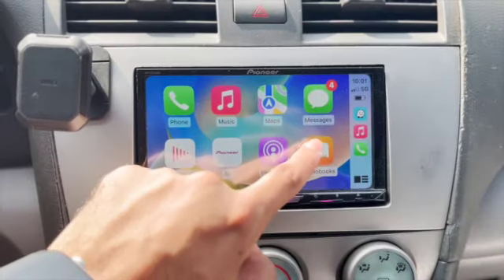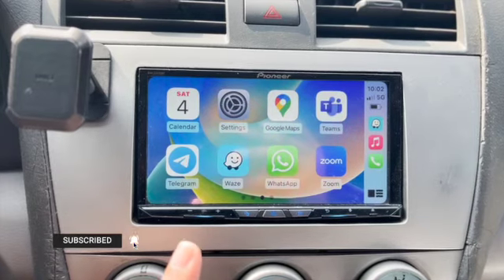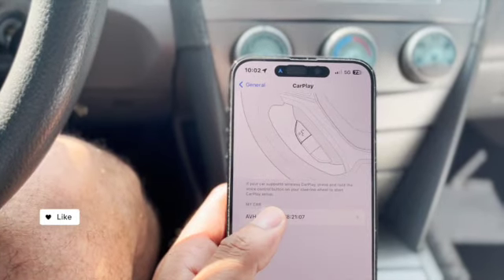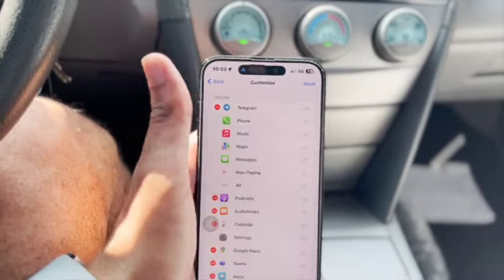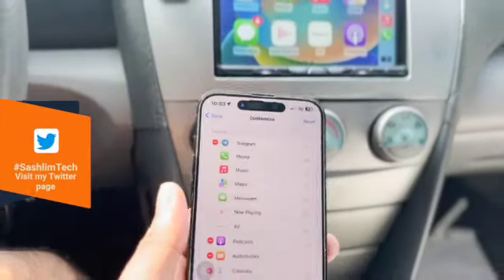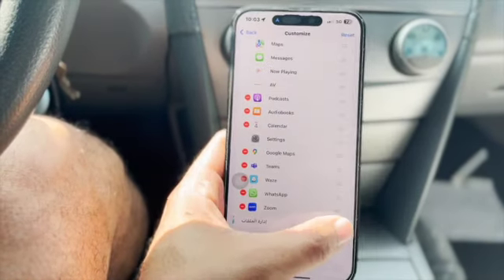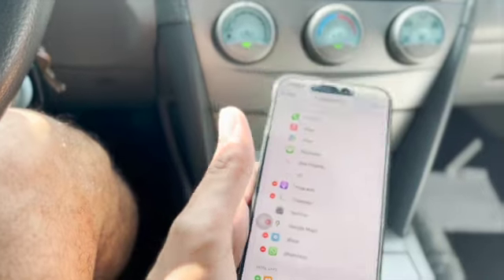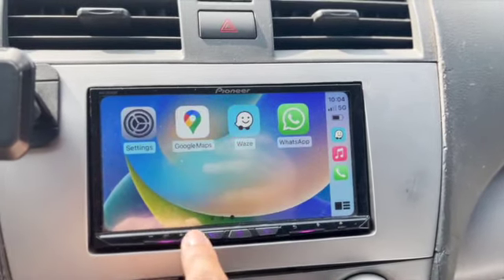iPhone14 HOW TO CUSTOMIZE YOUR APPLE CARPLAY IOS16 iphone14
Here's  how:
Open the iPhone Settings app.
Tap General.
Tap CarPlay.
Select your car for settings specific to it.
Tap Customize.
Use the plus sign (+) or minus sign (-) to add or remove apps.
Tap and drag apps to change the order they appear on the CarPlay screen.

Video Editing Software: Final Cut Pro (M1 Pro MacBook Pro)

car audio: pioneer audio

Where are you from? UAE  (United Arab Emirates).